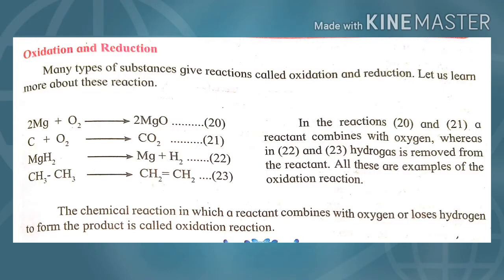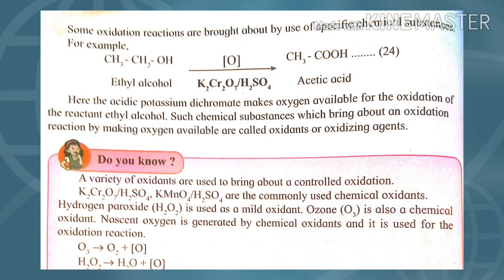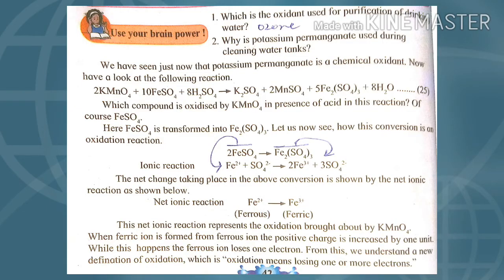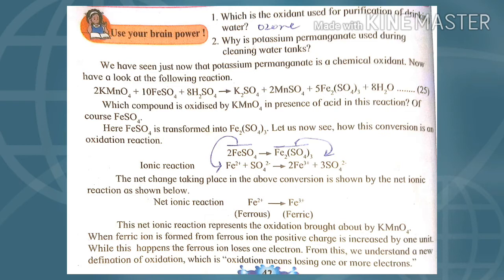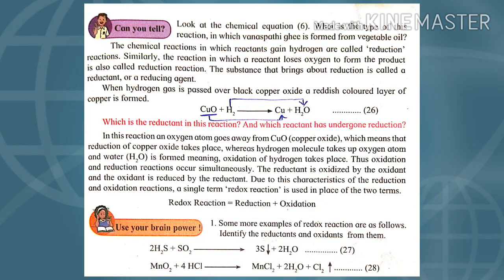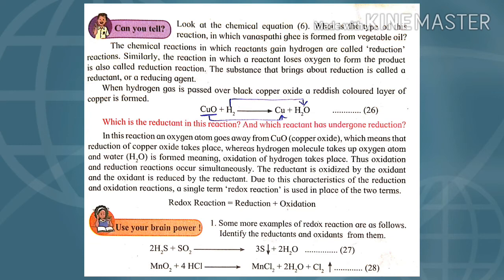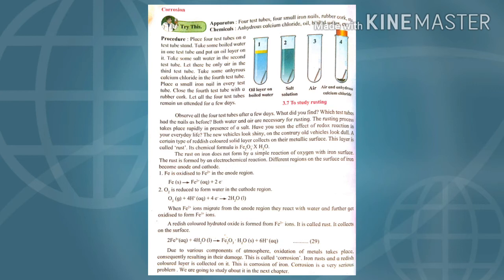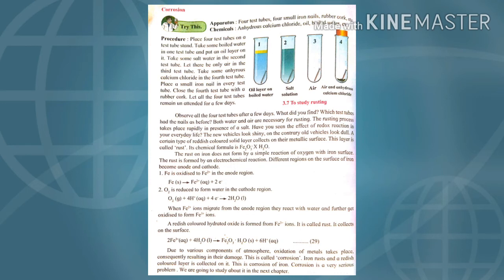Oxidation and Reduction Corrosion and Rancidity (10th science)